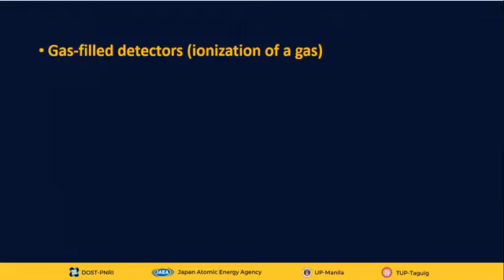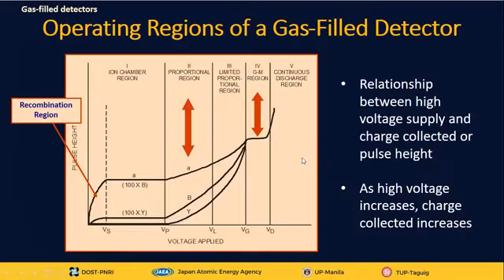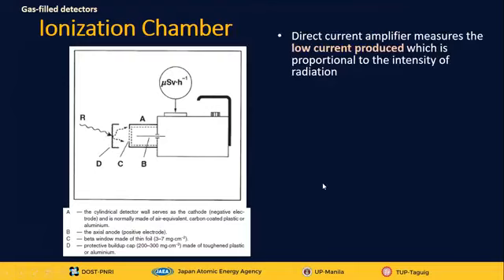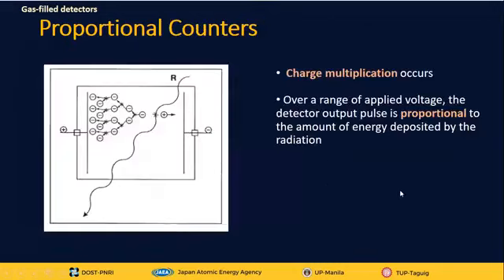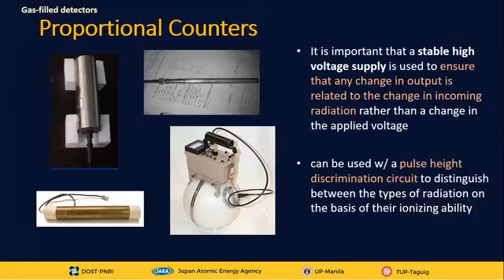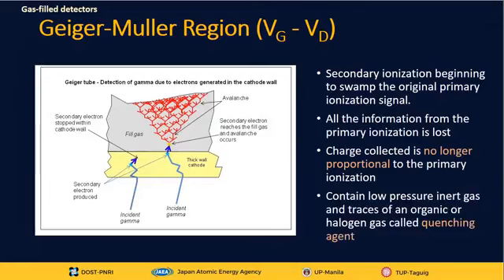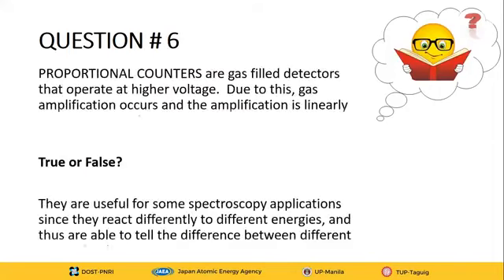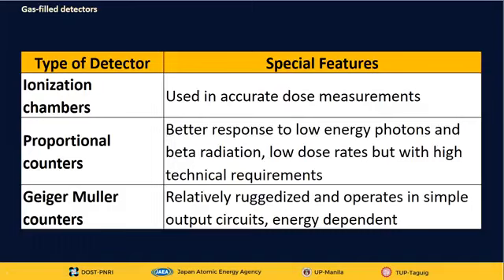Gas Filled Detectors